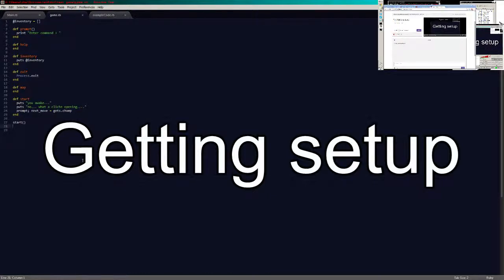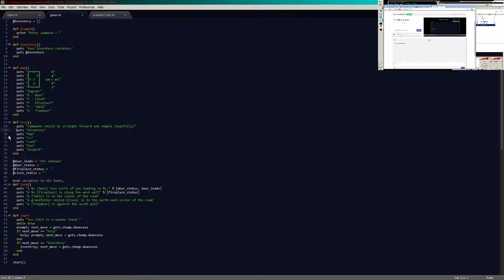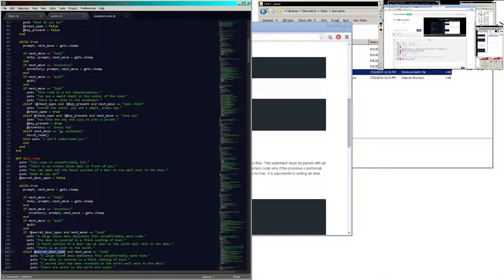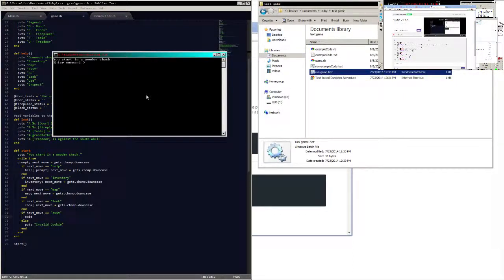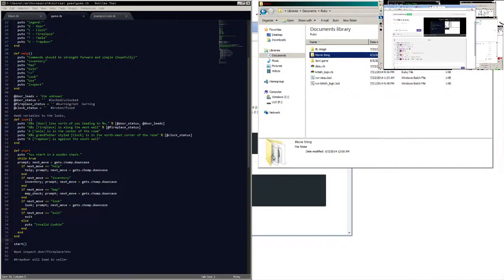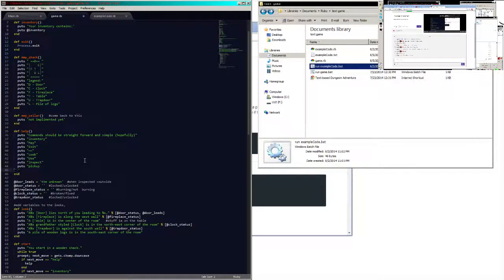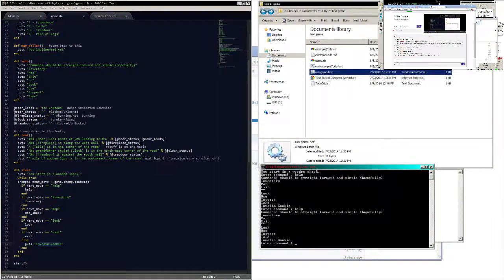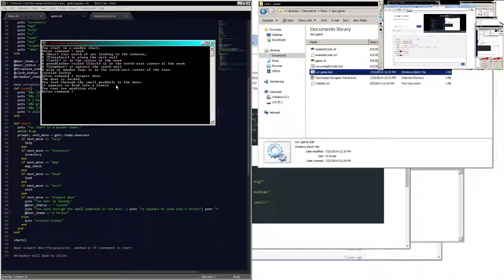Programming text game in ruby livestream:1